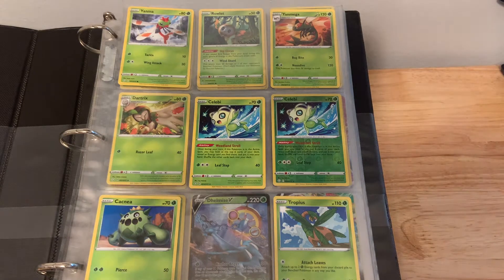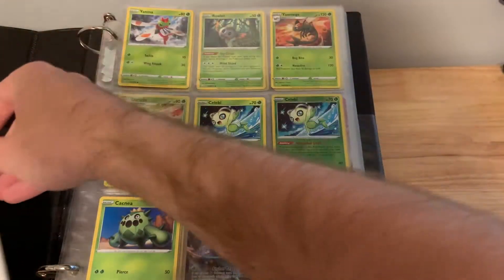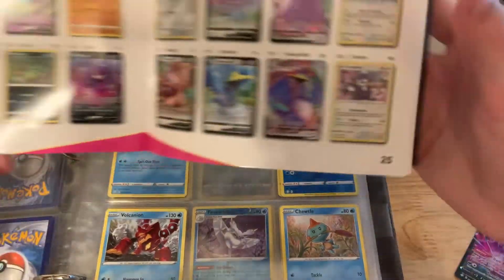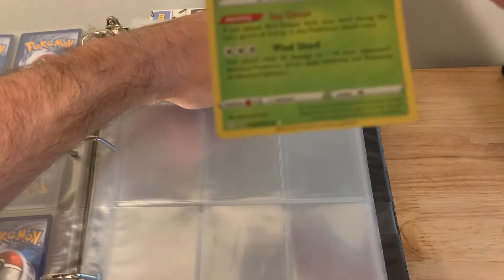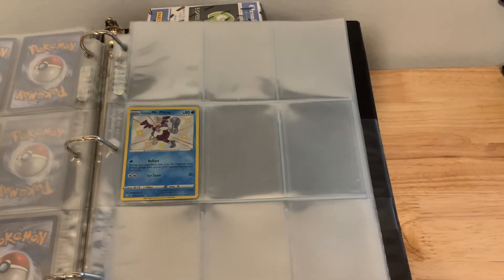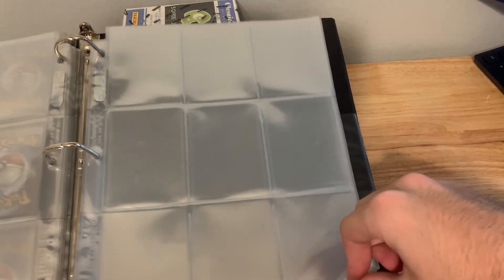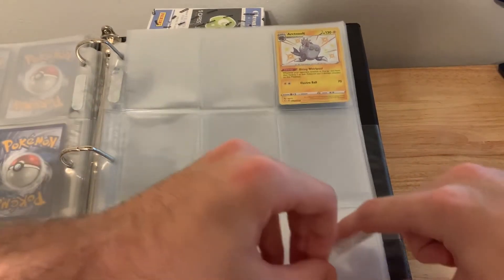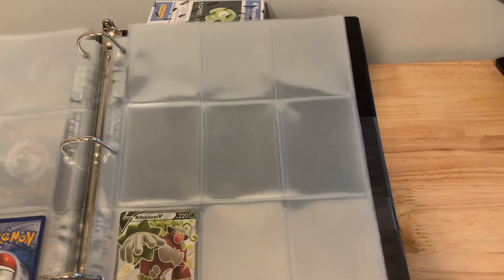Shining Fates Master Set Collection Update #1